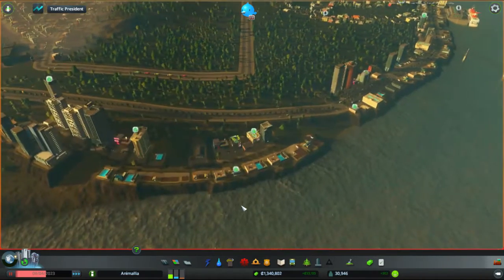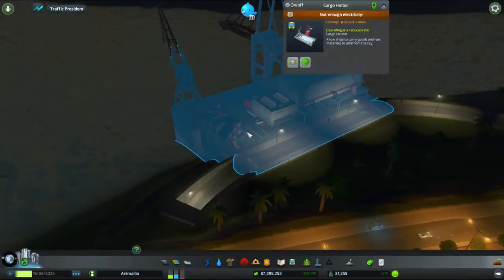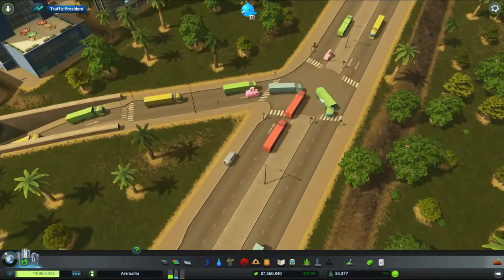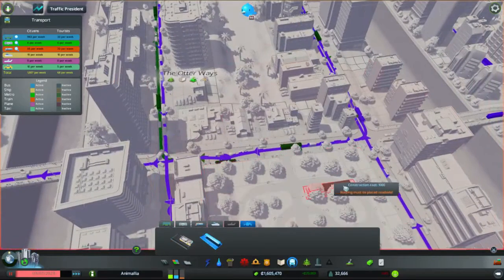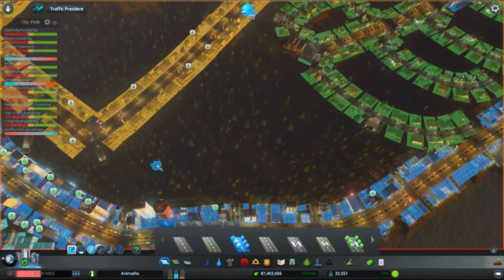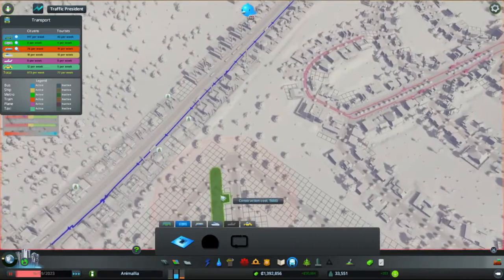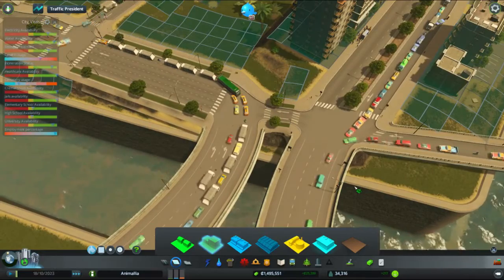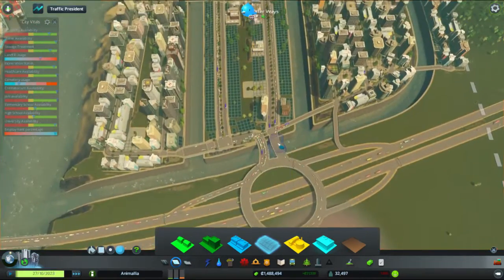Cities Skylines S01E21 - Enter the Otter?